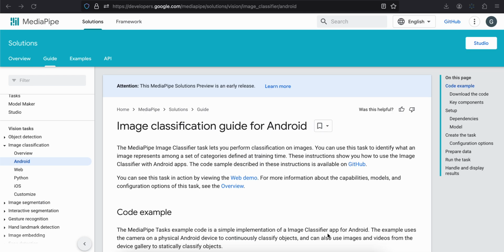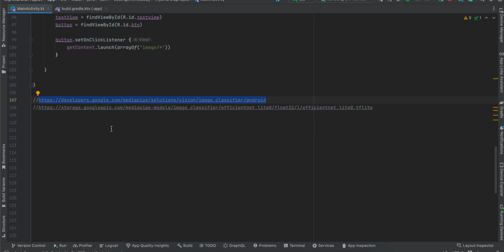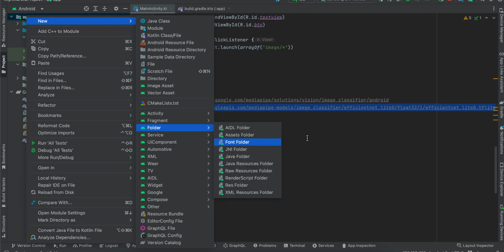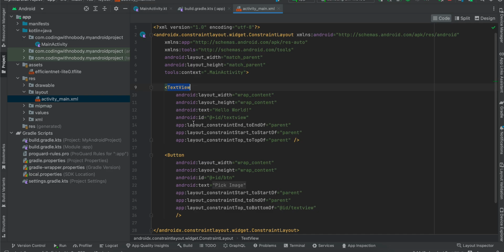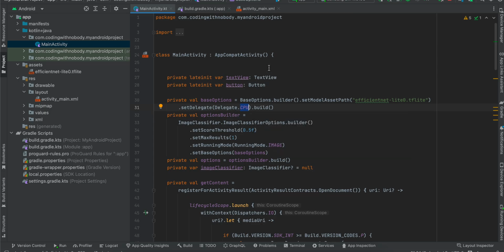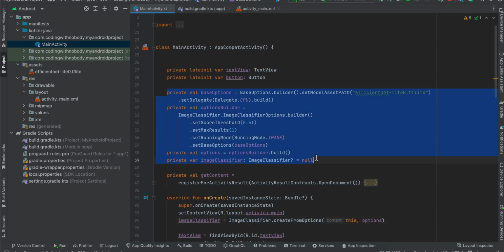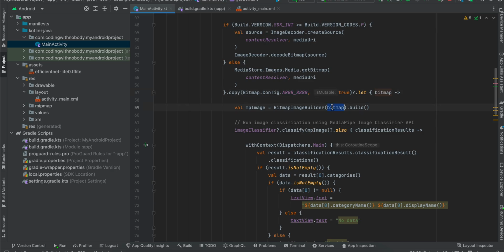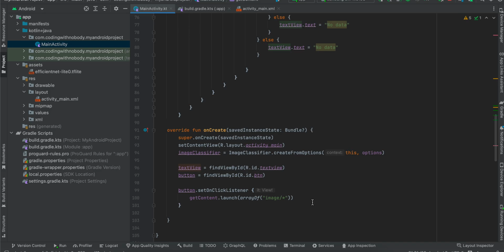How to do Image Classification using MediaPipe in native android app